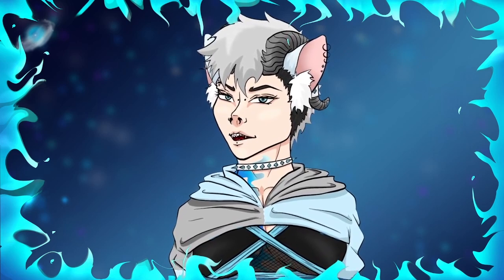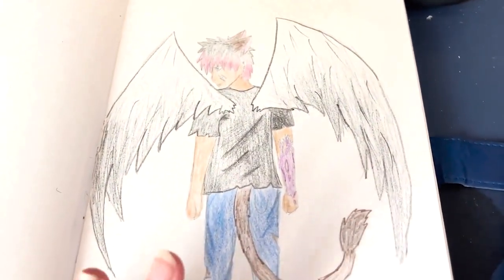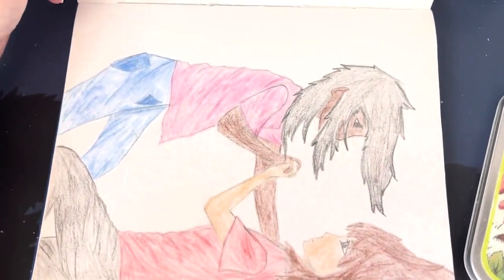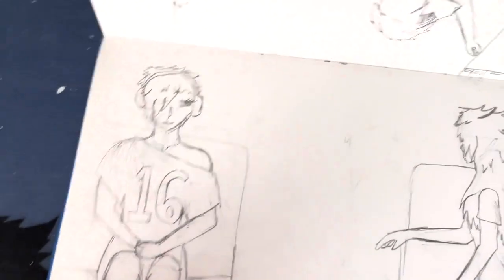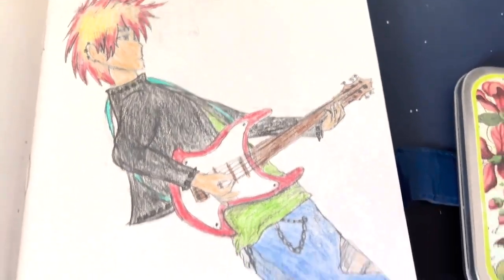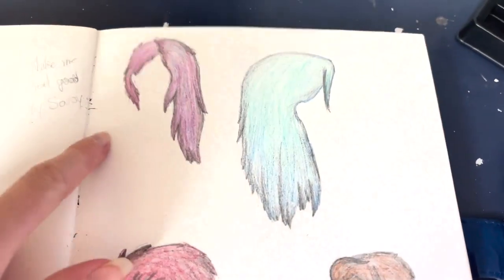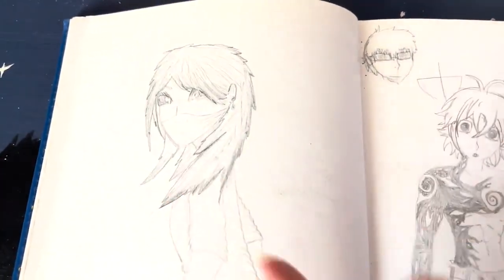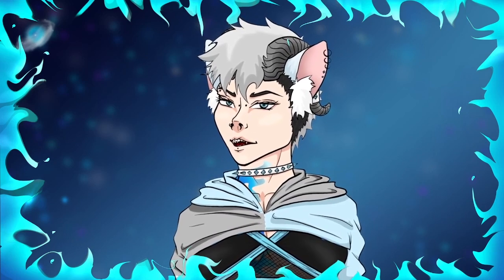Old Sketchbook Tour 2 (only slightly better but also colorful this time)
More old drawings! Closer to the time I was in early high school so they're not as bad as last time thankfully. As I was editing I did realize I had way too much footage and that if I put it all in one video, it would be a super long video. So SURPRISE PART 2 COMING SOON! And of course the donation is still happening over on my Instagram so if that is something you can participate in that would be amazing.